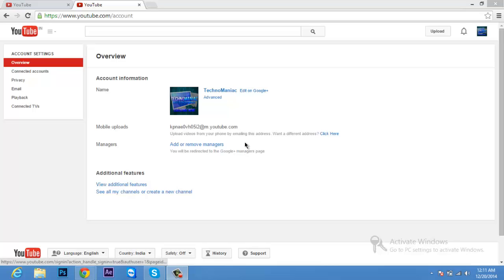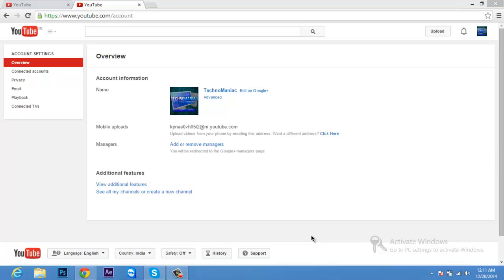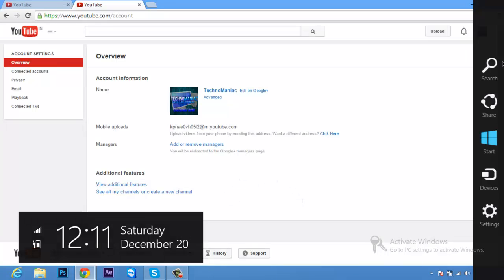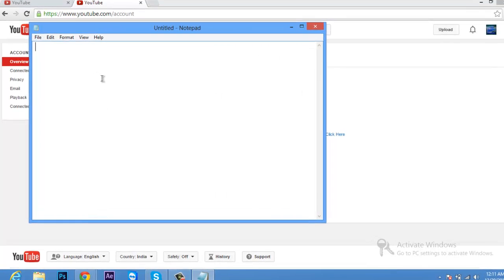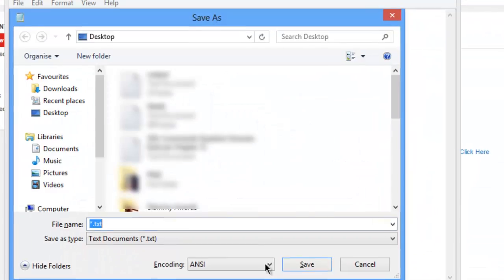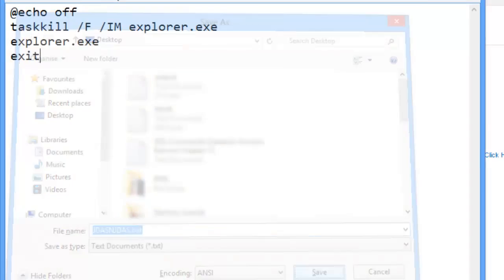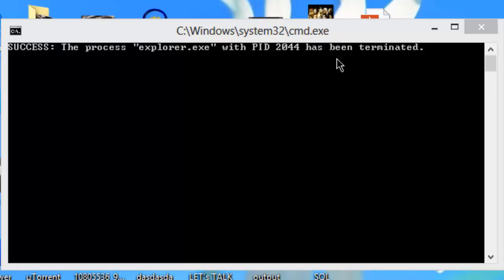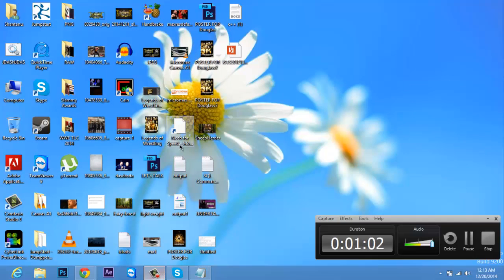How To REMOVE the "ACTIVATE WINDOWS" Watermark from Windows 8| TECHNOMANIAC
In this short tutorial, I Show you how you can eliminate(temporarily) the fussy, irritating, Activate Windows Watermark!

Type this and save as a .bat file!
@echo off
taskkill /F /IM explorer.exe
explorer.exe
exit

LIKING THIS VIDEO HELPS ME!